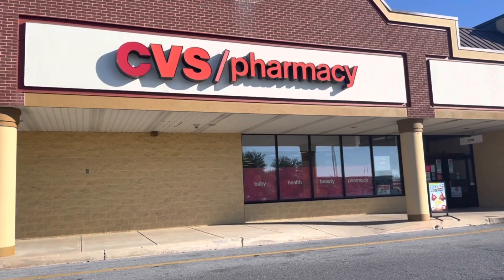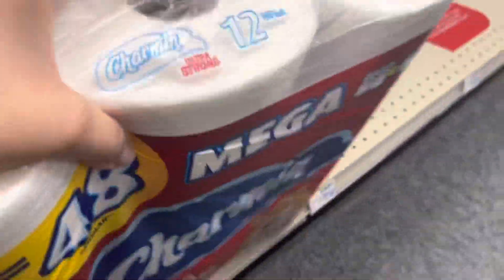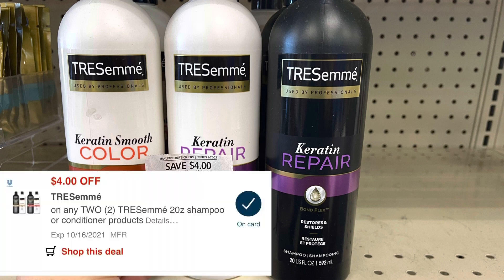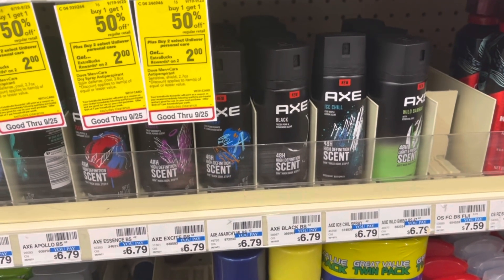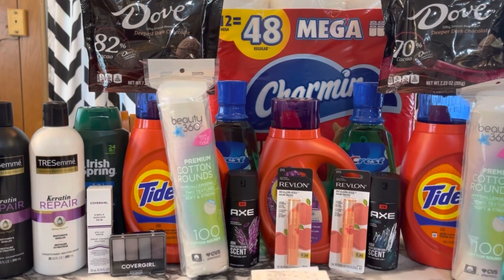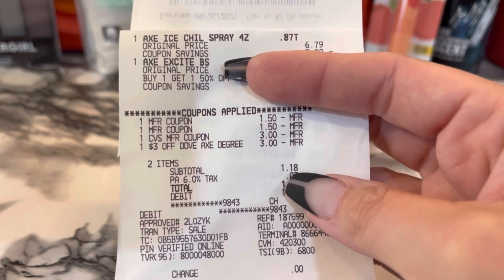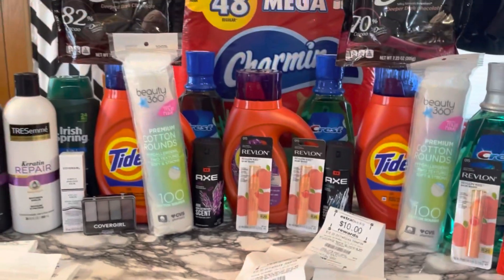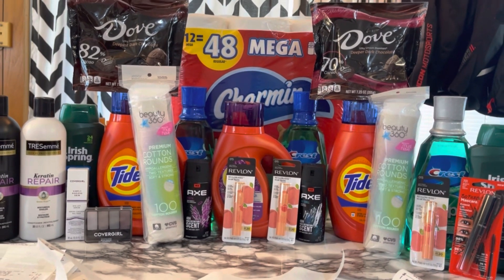CVS Haul - Week Of 9/19-9/25/21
Ibotta - vsndhak

Fetch - CFGY4